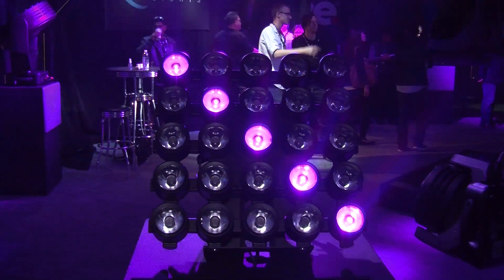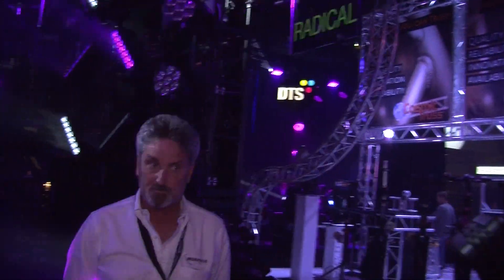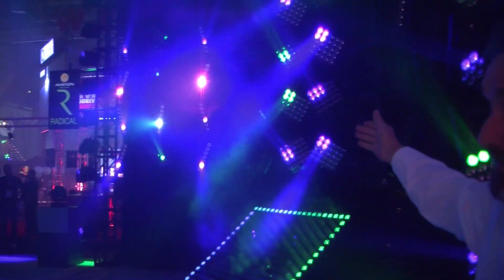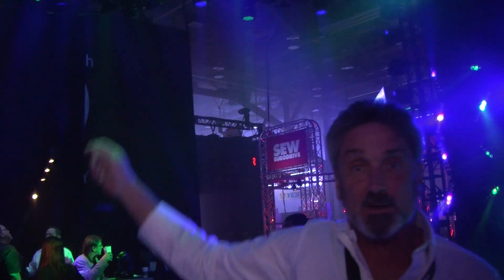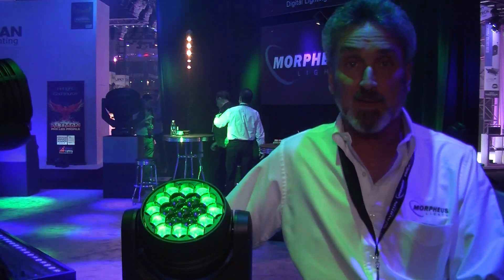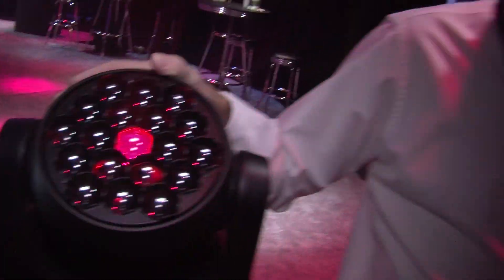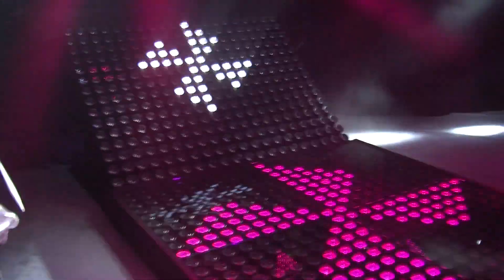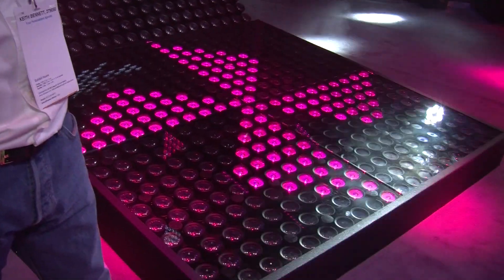Morpheus Ayrton Display LDI 2014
Keith Bennett chats with us about the new Ayrton products on display at the Morpheus Lighting booth.